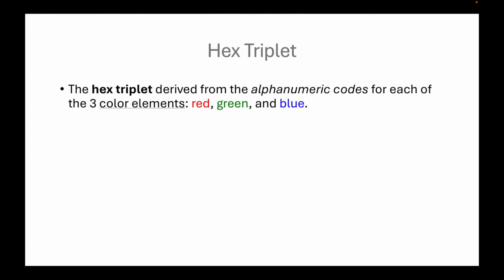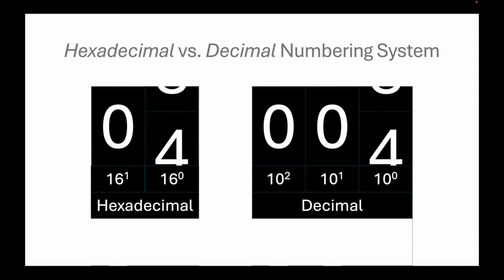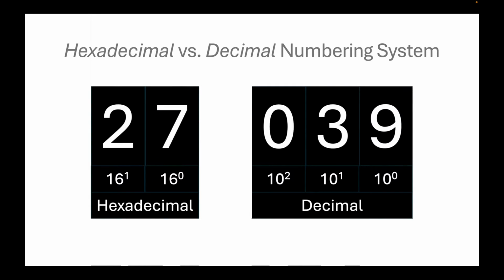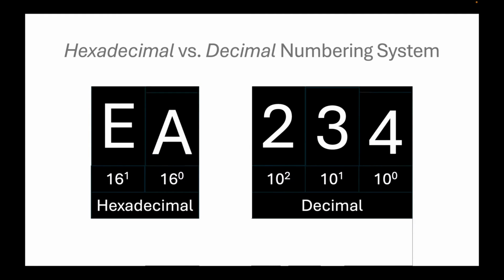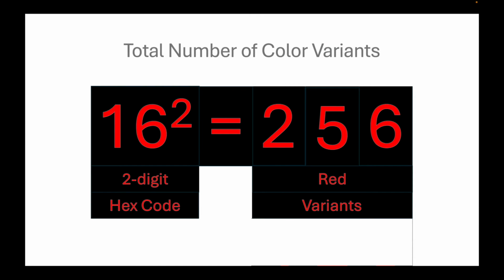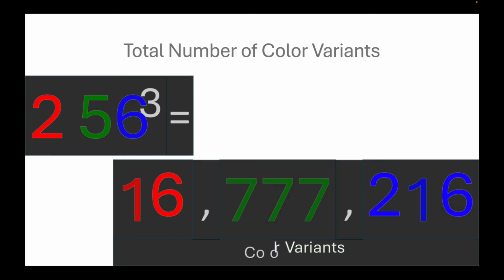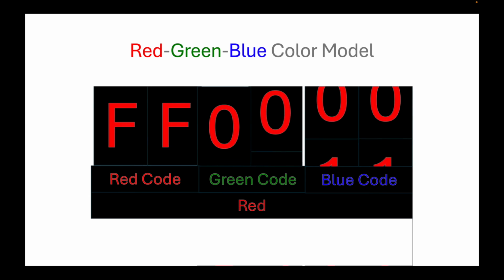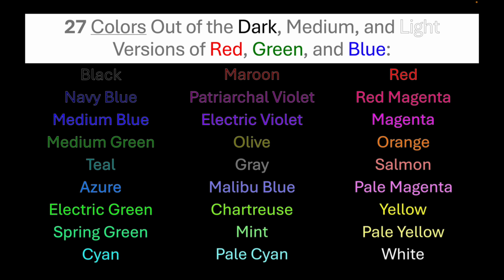Website Colors: Hex Triplet | NATEch of Cebu: Episode 106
Have you ever wondered what are those numbers and letters on the color codes of websites?  We will explain to you exactly how do those color codes function on a website.  By the end of this video, we will feature 27 sample colors.

Timeline:
0:00 – Introduction

0:23 – Hex Triplet
0:36 – Alphanumeric Code
0:53 – Hexadecimal Numbering System

1:33 – Comparison of Hexadecimal with the Decimal Numbering System
4:53 – Total Number of Colors Using 256 Variants for Each of the 3 Colors of Light
7:01 – 27 Sample Colors

7:45 – Conclusion